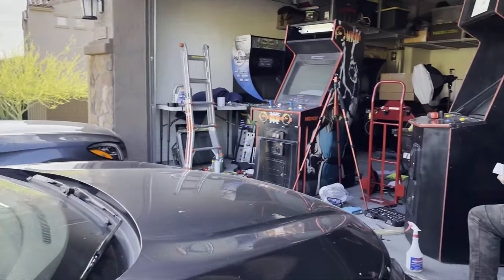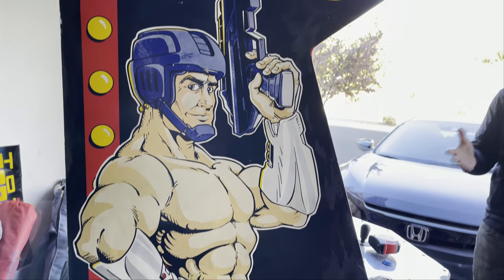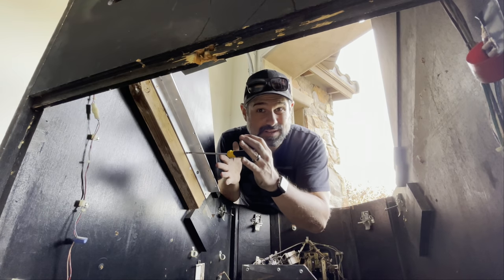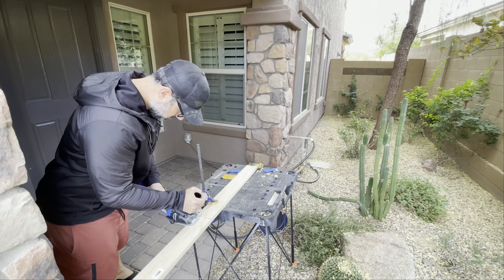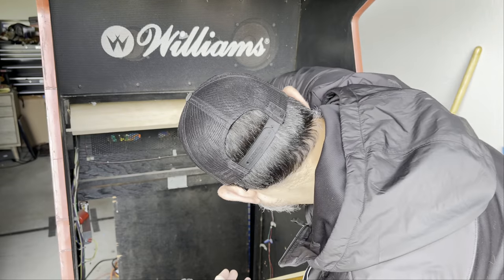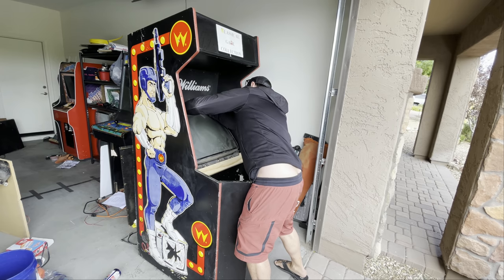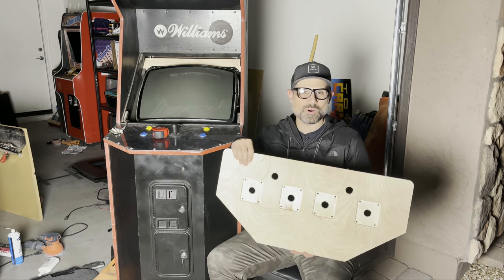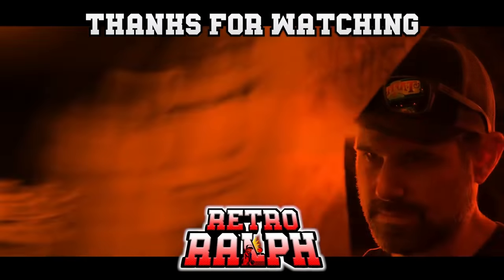Smash TV Arcade - Epic Discovery - You won’t believe this!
In this episode, we use Citristrip to uncover an AWESOME arcade game from the past.  Can we preserve the artwork underneath and bring this cabinet back to life?

[Products Showcased in this Episode]

Replacement Control Panel (I said Etsy but meant eBay):

Citristrip QCSG801 Paint & Varnish Stripping Gel:

Save 10% on EscapePod Artwork by using code: “retroralph”